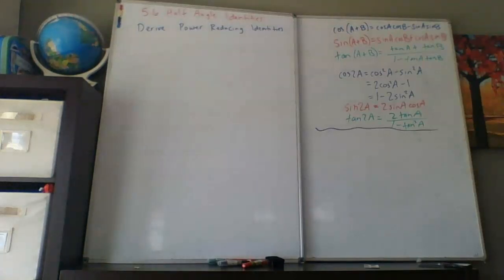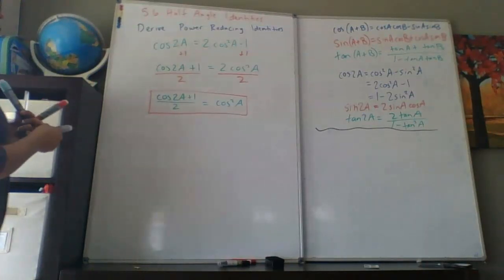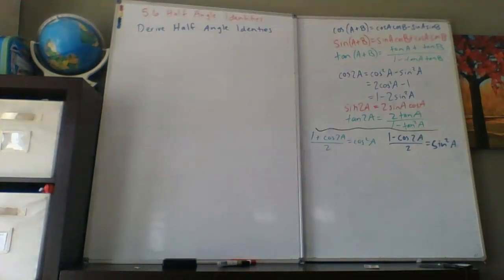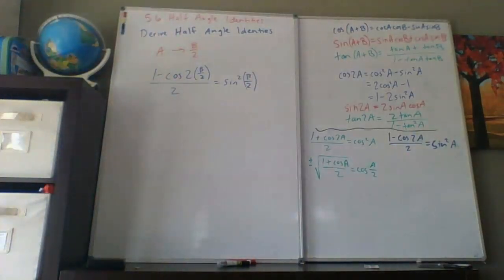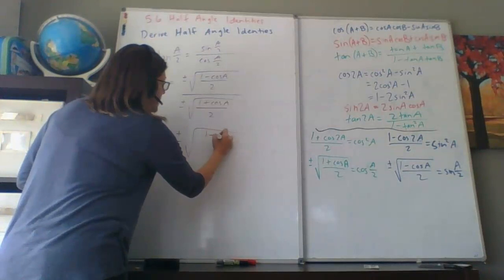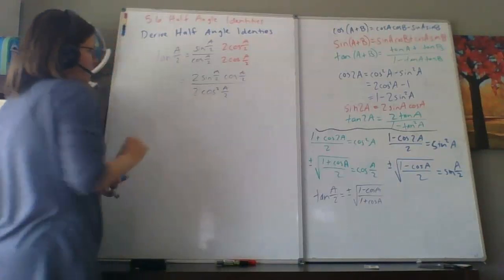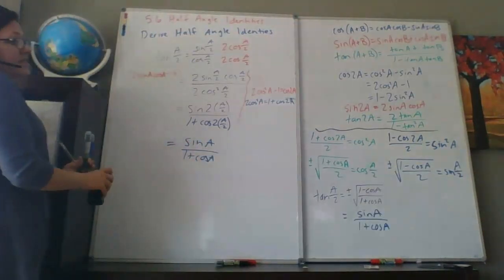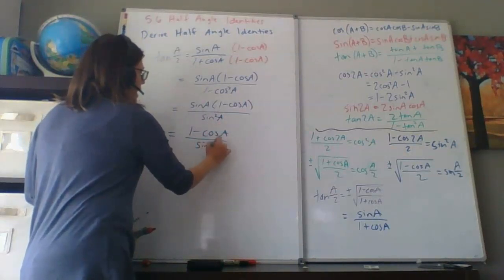5.6 Half Angle INTRO